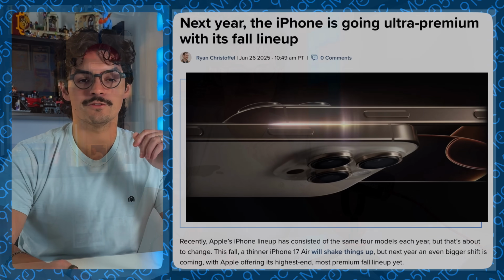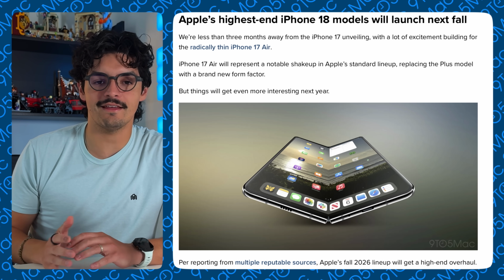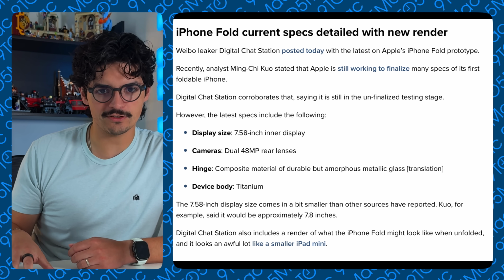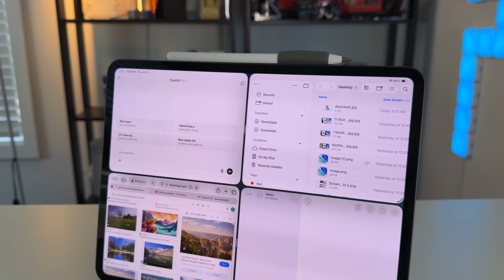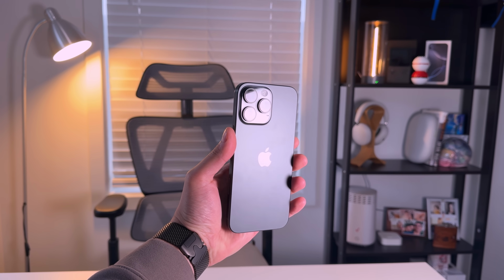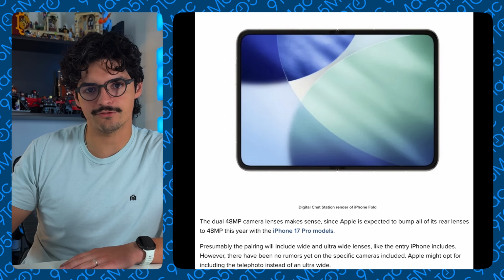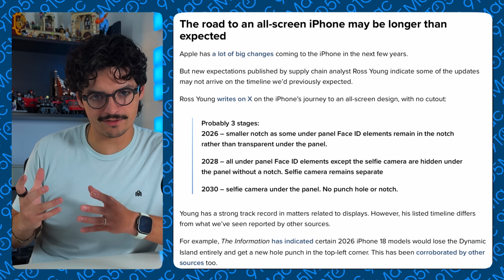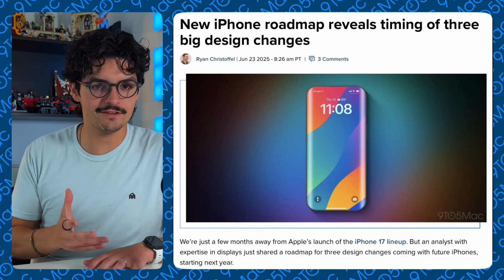iPhone Fold Leaks - Is Apple Finally Ready for a Foldable iPhone?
Apple’s foldable iPhone is finally becoming real… but is the world ready for it? In today’s episode, we dive into the latest rumors from reliable sources like Ming-Chi Kuo and Ross Young, including Apple’s prototype foldable iPhone, its expected specs, price range, and how it could reshape the iPad lineup.

We also talk about Apple’s major 20th Anniversary iPhone coming in 2027 — with an insane futuristic design, fully bezel-less display, under-display Face ID, and next-gen battery tech.

📌 Timestamps
00:00 – Apple’s Foldable iPhone is Coming
00:26 – Specs & Display Details
02:30 – Price & Build Materials
03:22 – Camera System & Design
04:32 – Foldable vs iPad Mini Debate
05:46 – 20th Anniversary iPhone Rumors
07:26 – Who is the Foldable iPhone Really For?
08:16 – Final Thoughts & Outro